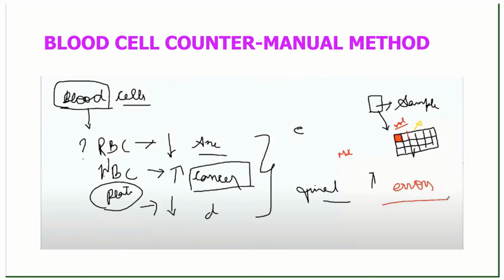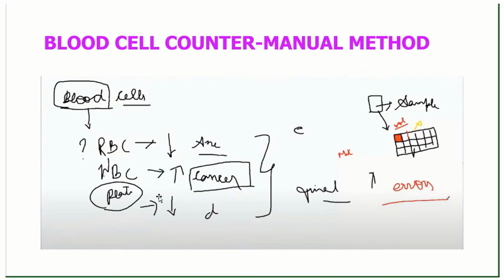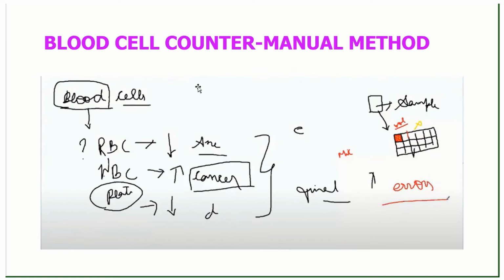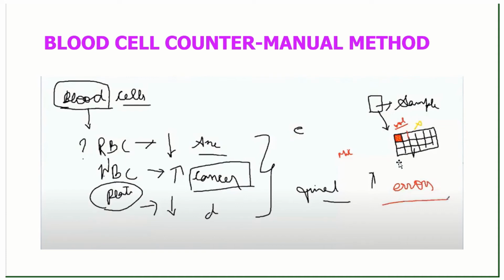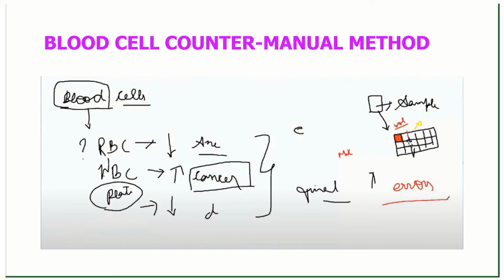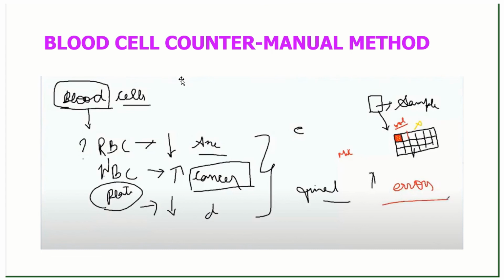Videos Medical Electronics unit 2,2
Blood cell counter- Manual method